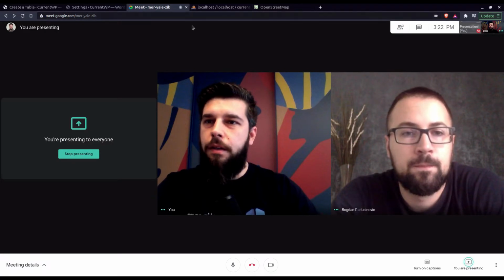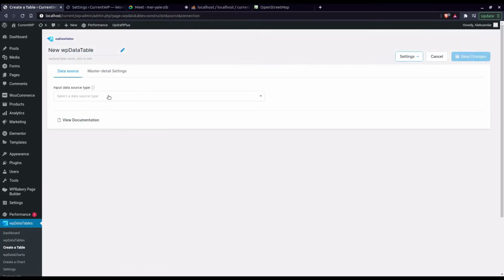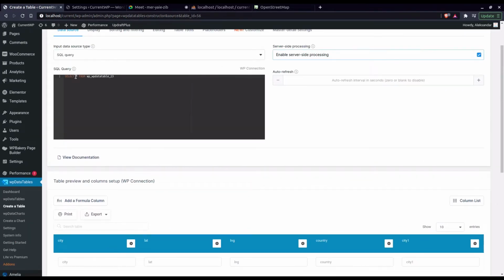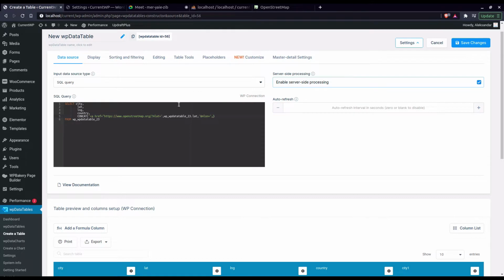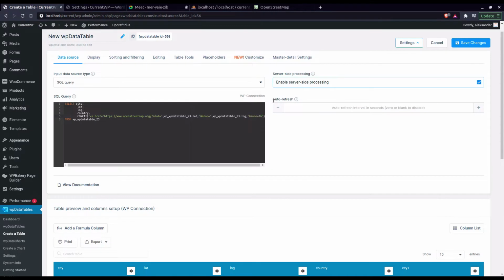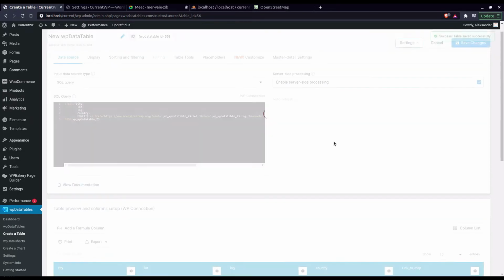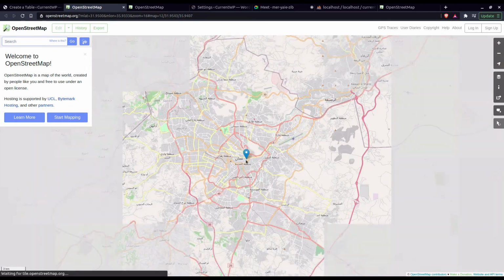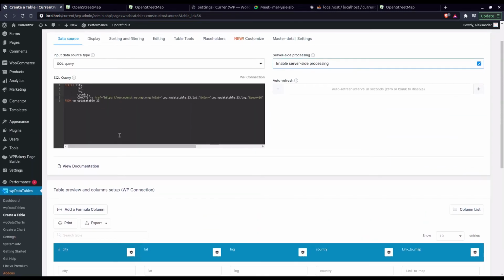How to use CONCAT function in wpDataTables WordPress plugin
In this video we will show you how you can use MySQL CONCAT function to
take advantage of the data from other site for example and create a table with more information.